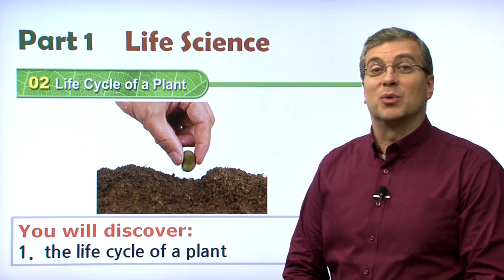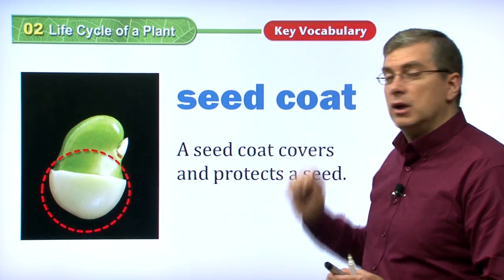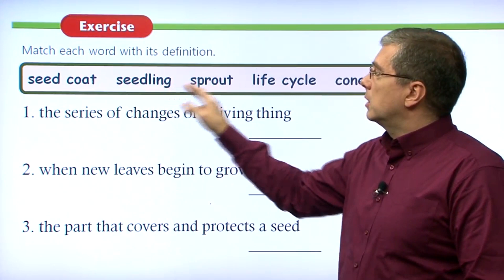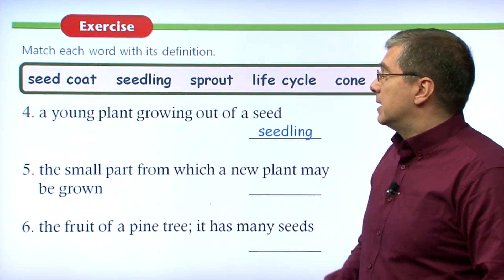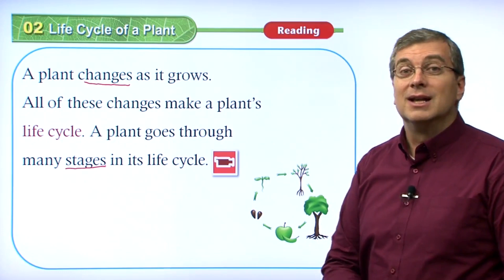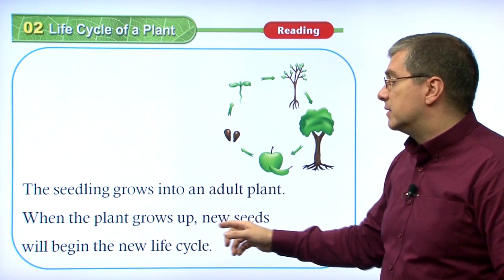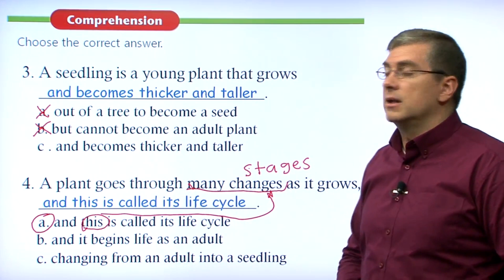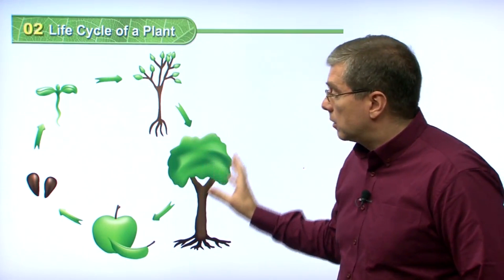Learn English [ American Textbook Reading Science01 ] Lesson.02 | Brian Stuart I (new 20 03 10)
== Life Cycle of a Plant ==

A plant changes as it grows. All of these changes make a plant’s life cycle . A plant goes through many stages in its life cycle. A plant begins life as a seed . Flowers make fruit that hold seeds. A seed has a baby plant inside. Seeds have special seed coats to protect them. A seed can also come from a cone . The seed sprouts and becomes a seedling . A seedling is a young plant. As it grows up, it becomes taller and thicker. The seedling grows into an adult plant. When the plant grows up, new seeds will begin a new life cycle.